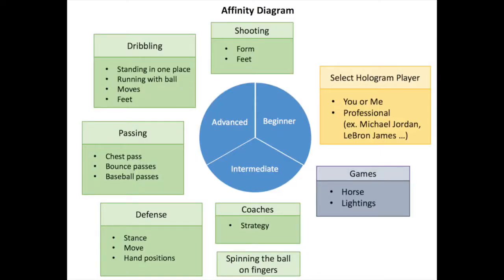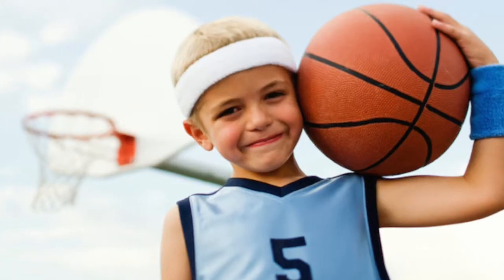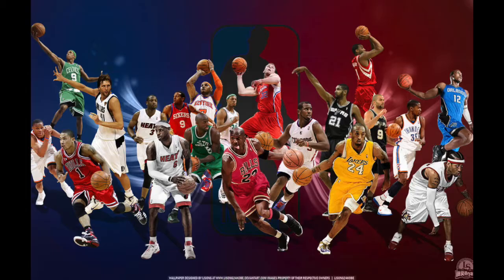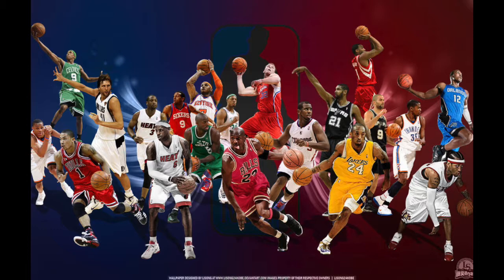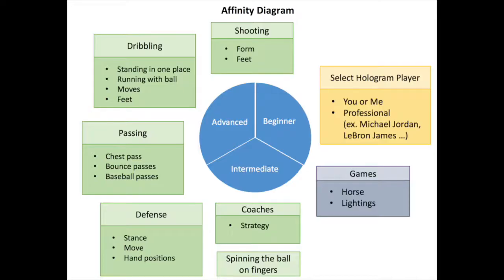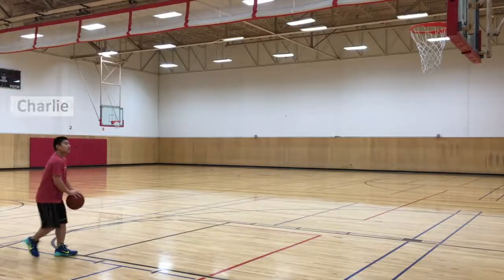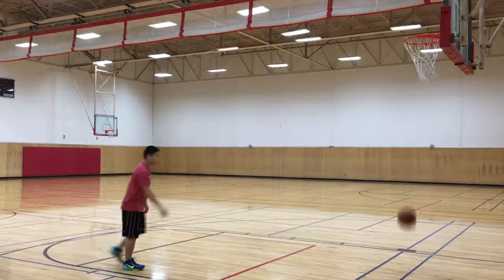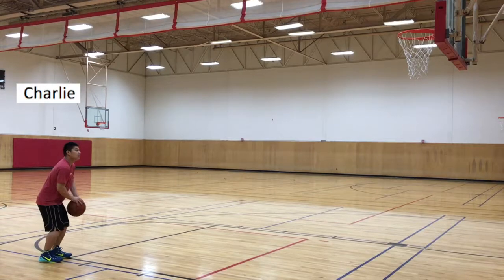Basketball Learning with Hologram and Motion Sensors - CS 570 Final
I had decided to research, use, and modify existing technologies to create an interactive computing technology that could potentially help people improve their basketball skills.  This video is just a short clip of the many ways it could be useful. Please Read the attached research study and full details of this human computer interactive system.